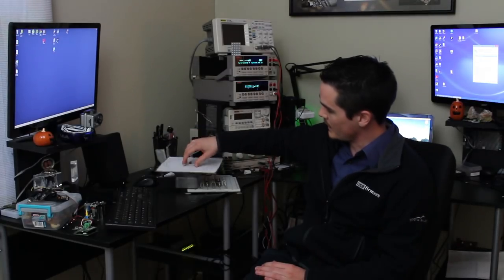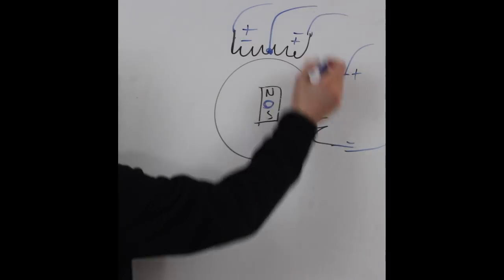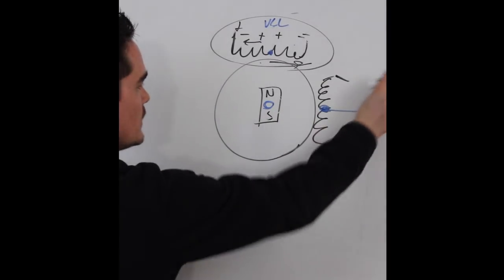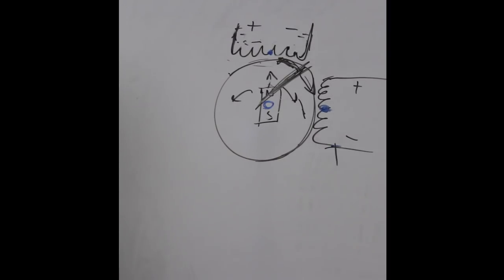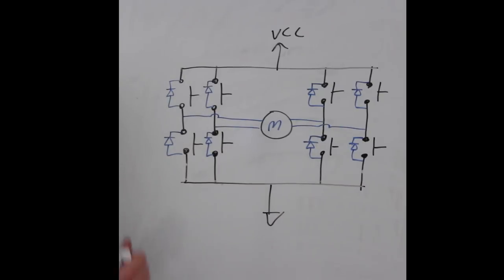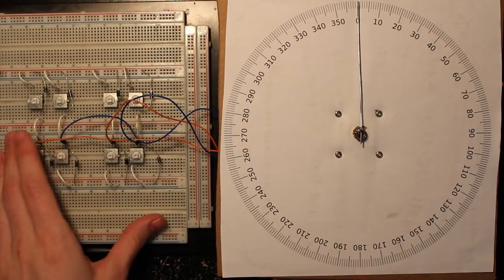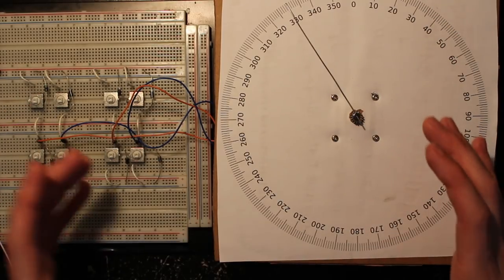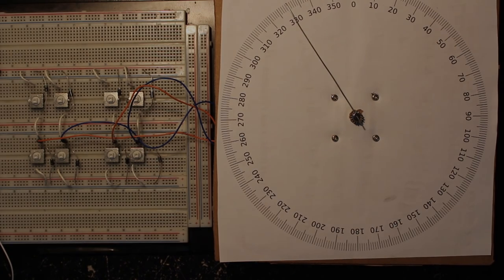Stepper Motor Basics - Demo with just Push Buttons!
Skip to around 10:00 for the switch demo
In this quick n dirty video on stepper motors I explain the difference between unipolar and bipolar stepper motors and even control one using only pushbuttons.  This helps to visualize the sequencing needed to rotate the shaft in either direction.  I also demonstrate full-step vs half-step control.